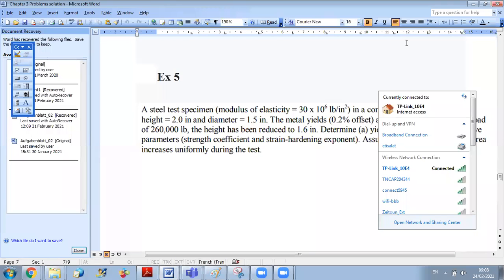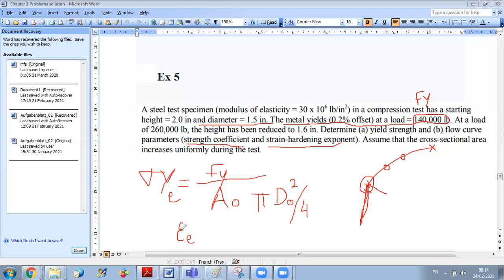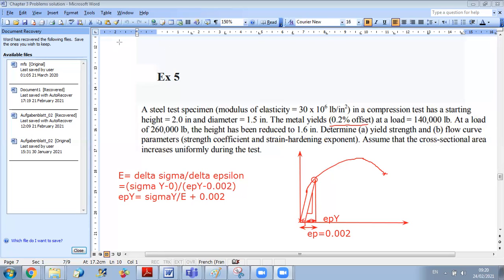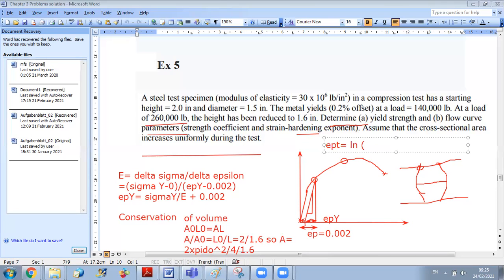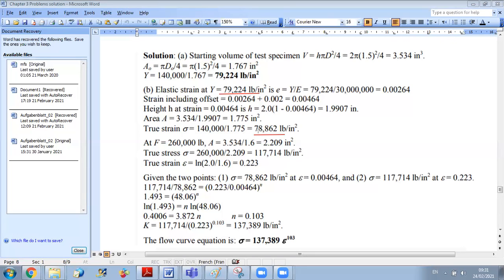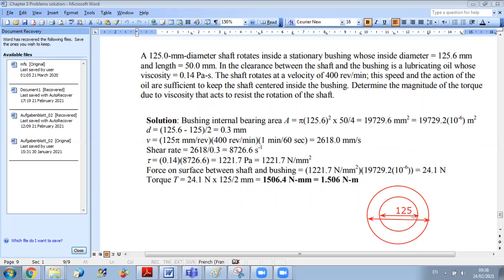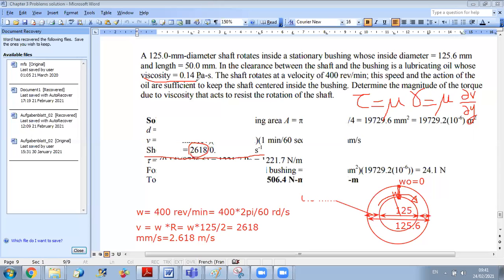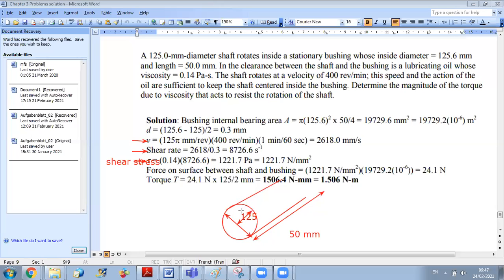Section 1 - Chapter 3 Problems - Part 4